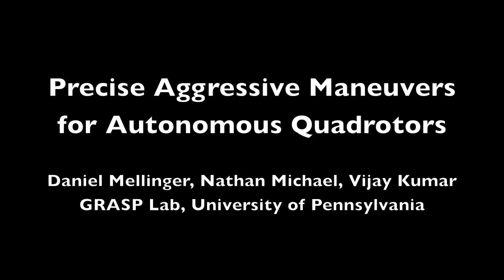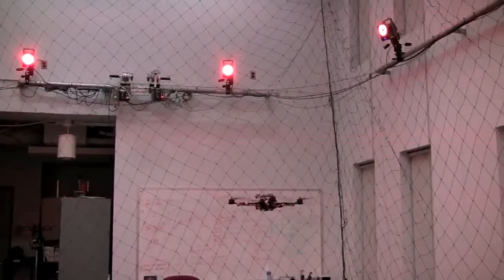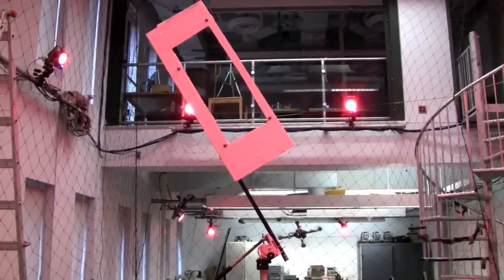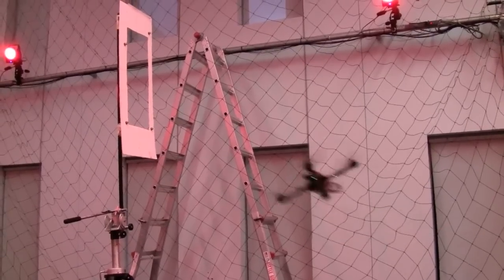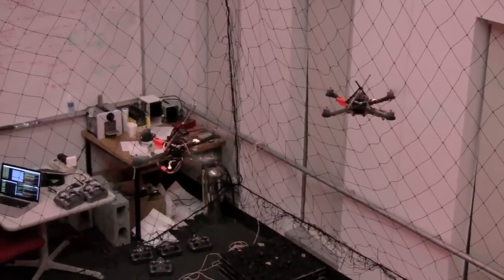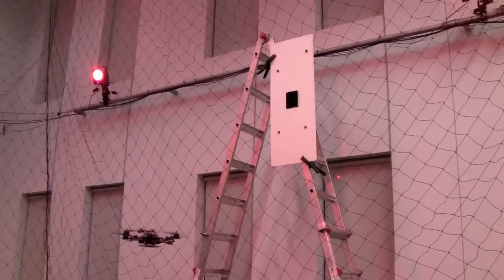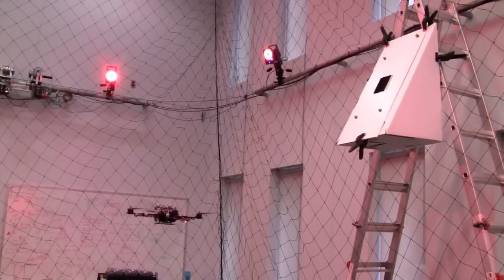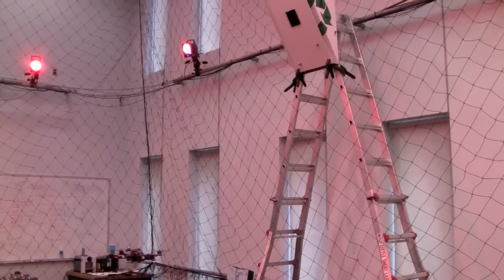Aggressive Maneuvers for Autonomous Quadrotor Flight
Control of precise aggressive maneuvers with an autonomous quadrotor helicopter. This is a small autonomous Unmanned Aerial Vehicle (UAV). Demonstrations of flips, flight through windows, and quadrotor perching are shown. Work done at the GRASP Lab, University of Pennsylvania.